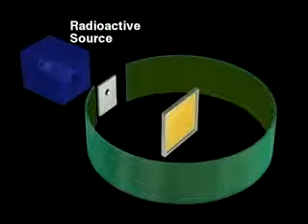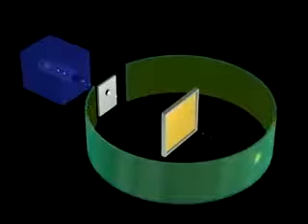Rutherford's Experiment Nuclear Atom YouTube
1st paper chapter-2